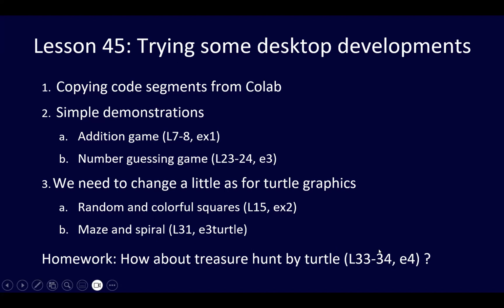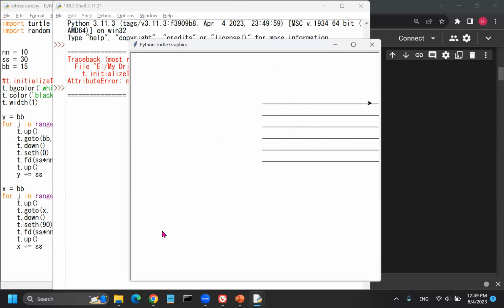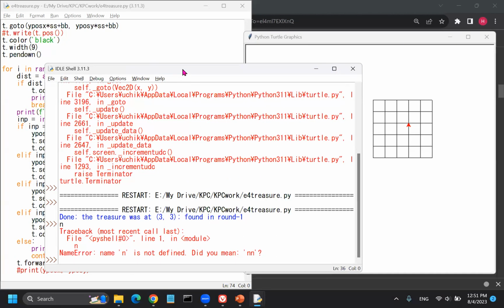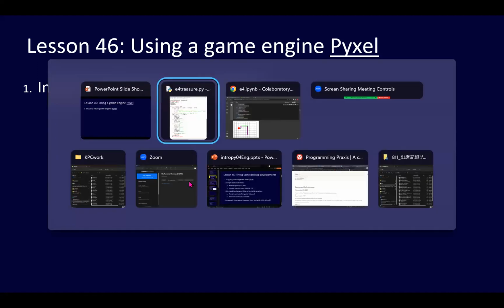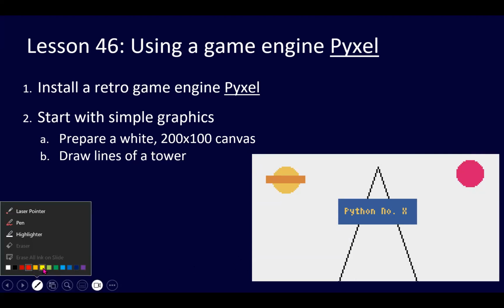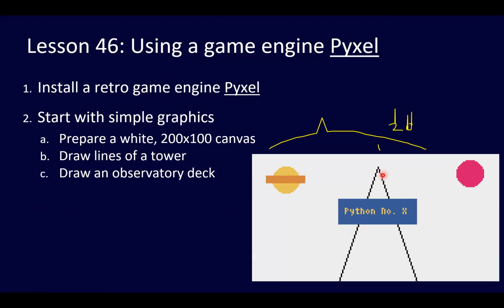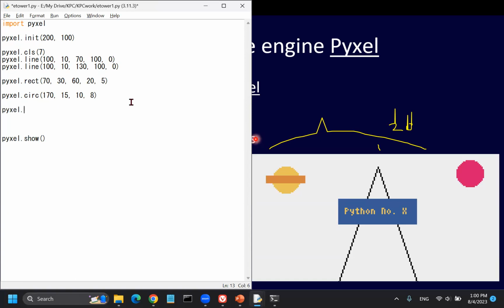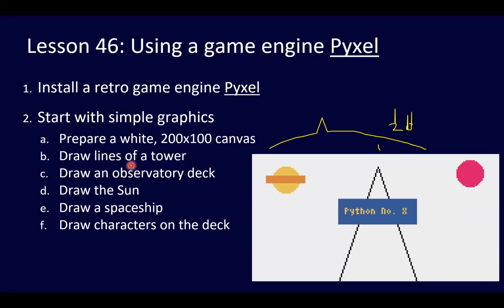Using a game engine Pyxel: Lesson 46, Kids Python Challenge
From lesson 46, we start to use a retro game engine, pyxel, to make games.  First let us install pyxel and draw simple graphics.

To install pyxel, do this in the cmd window:
pip install -U pyxel